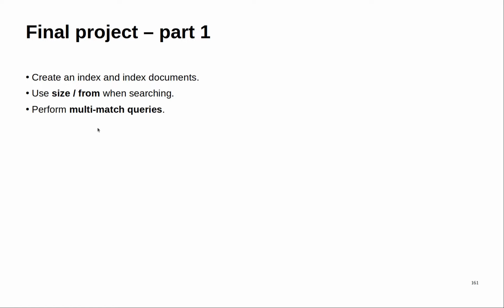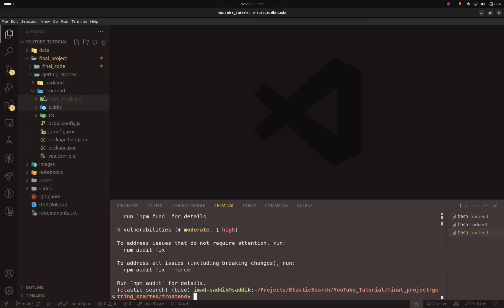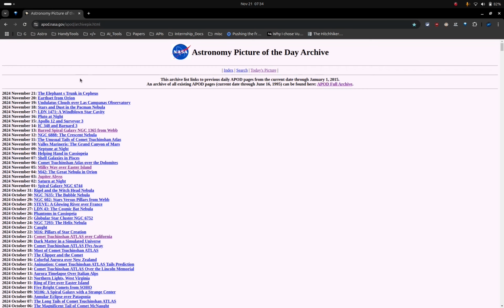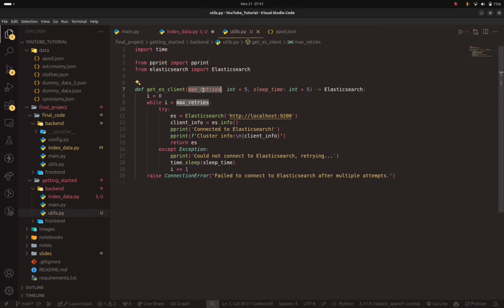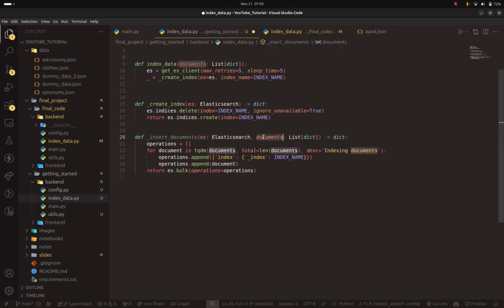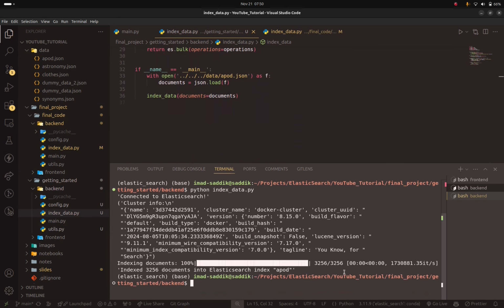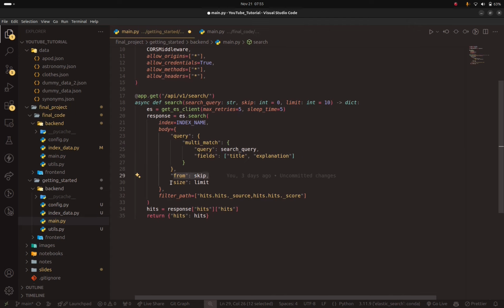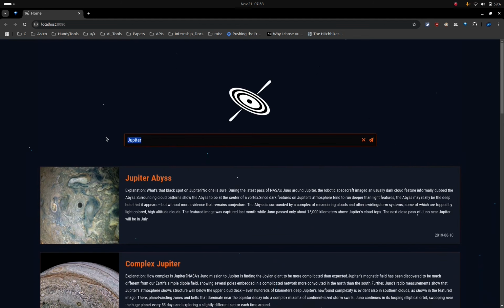ElasticSearch in Python #29 - Final project | Part 1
Hello everyone! In this video, we’ll begin building our website.

In this initial phase of the final project, we’ll:
- Create an index.
- Index over 3,000 documents.
- Utilize `size` and `from` parameters to control the number of results returned in queries.
- Implement multi-match queries to search across multiple fields.

The theme for our final project will be Astronomy.

⭐️ Contents ⭐️
(00:00) Intro
(01:02) Frontend
(03:21) Backend
(17:48) Backend